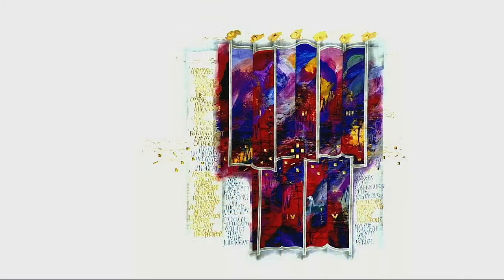Rector's Forum, St. John's Bible and the History of Manuscript Making